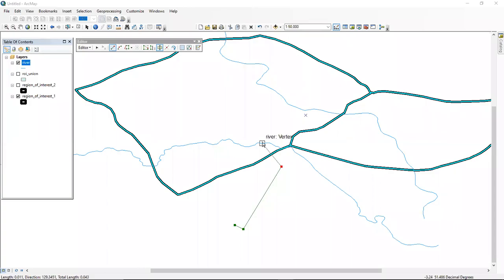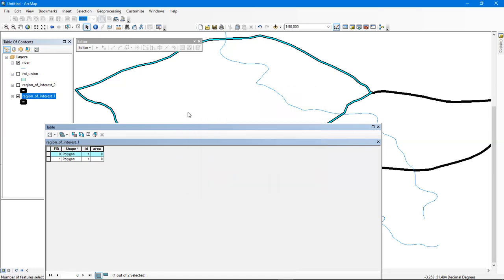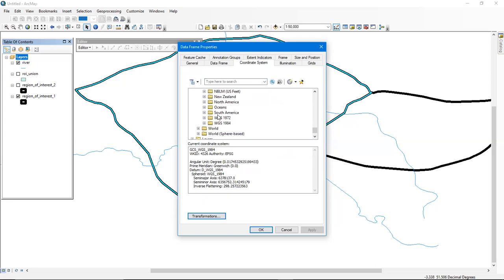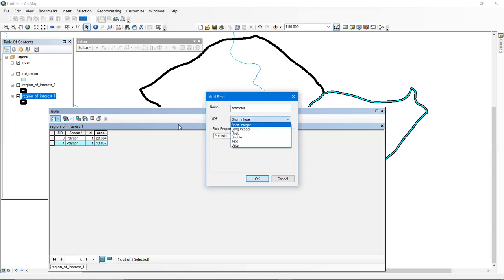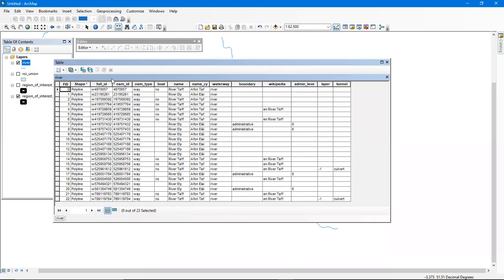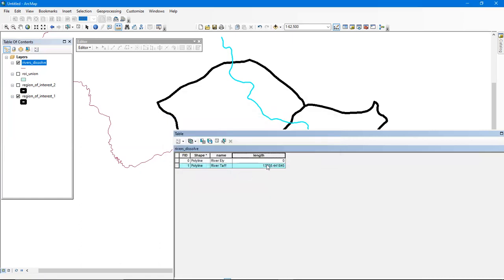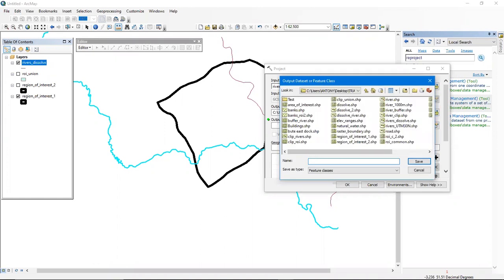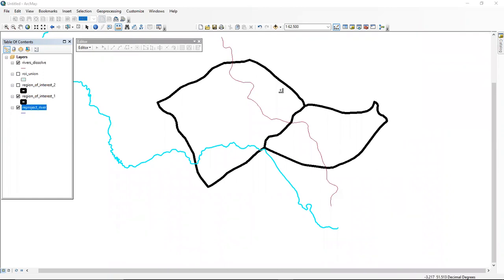introduction to ArcGIS (Part 3b) Calculating Geometrical properties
This is part 3b of introduction to ARCGIS. I have covered ;
   Calculating geometrical properties like area, perimeter and length.
   Reprojecting Vector data